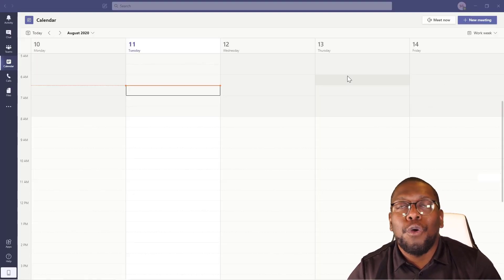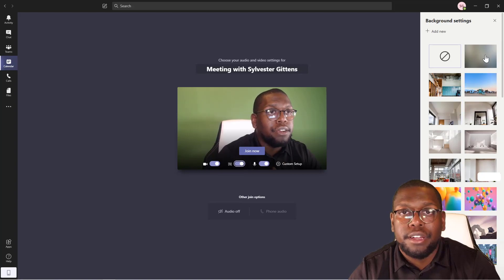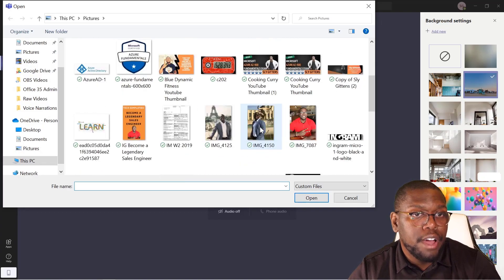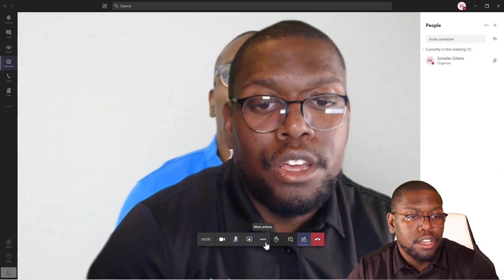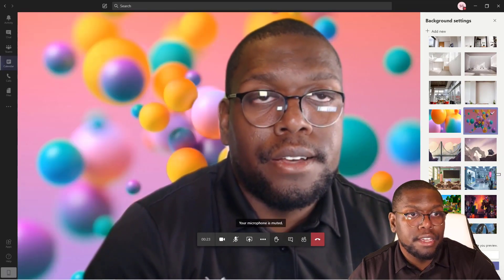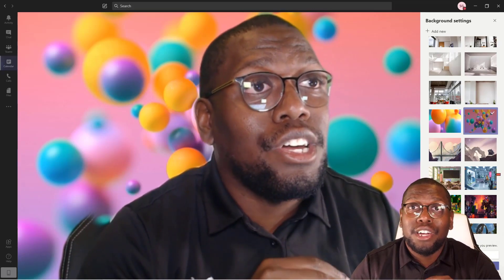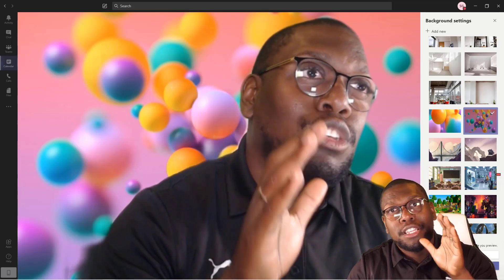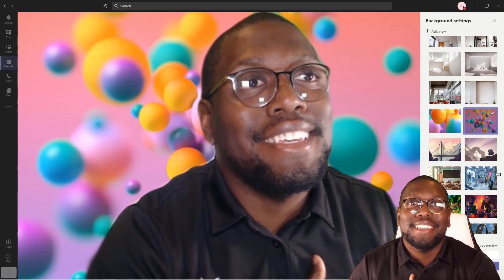How do you blur the background and add a custom background on Microsoft teams?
If you want to change what appears behind you in a video conference, you can either blur your background or replace it entirely with any image you want.